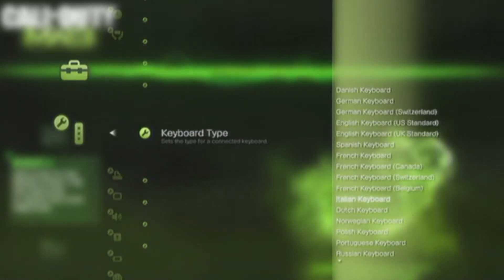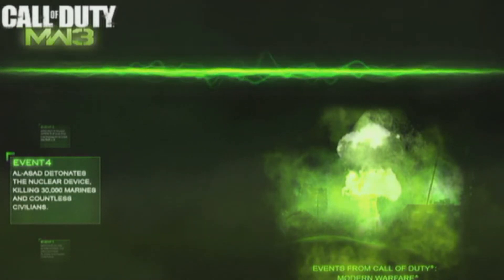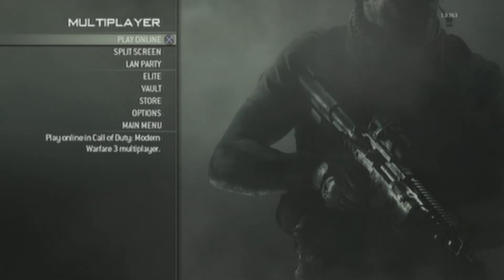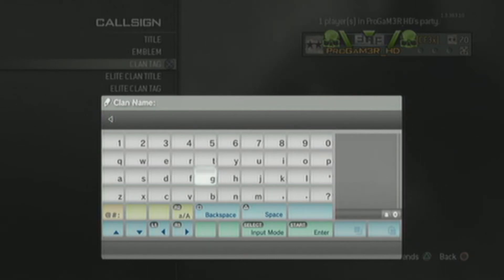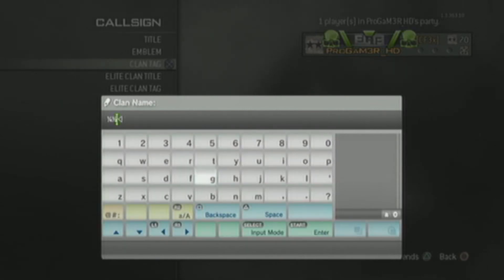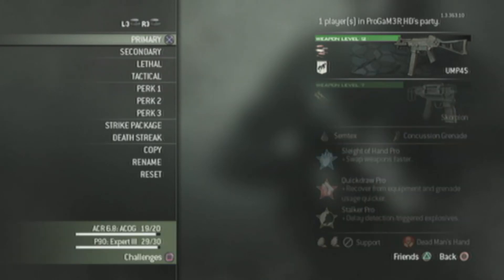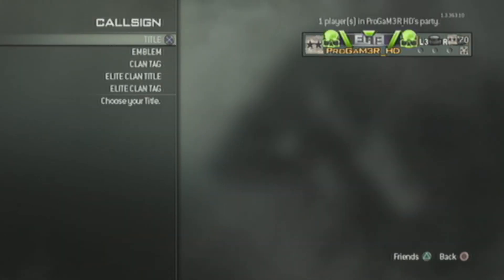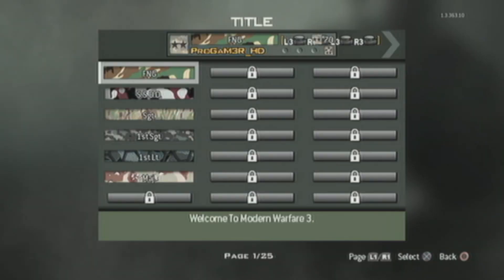MW3 | Clan Tag Glitch | WAY➚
Sam and a bit of Tom showing you how to change your your clan tag so it shows the L3 R3. Sorry for vioce didnt have my mic while recording.

All you need is a USB keyboard.

1) turn on your ps3 and plug the keyboard into the usb port.

2) go left to the setting and go down to accessory settings.

3) go to keyboard type and change your keyboard to dutch.

4) start up wm3 and go into clan tag.

6) when your in clan tag while typinging you want to hold down "Alt Gr" the alt to the right of the space bar, then you want to press 4 for L3 and 5 for R3.

Experience Walkthrough Gametrailers posted a Xbox 360 Dashboard Walkthrough Hacking GamerTag Suspened PayPal Free Xbox Live Generator HALO 3 General Instantly Easy 50 boosting Service free money Recon Armor PS3 Microsoft ELITE Master Chief machinima THE NEW XBOX DASHBOARD COMING END OF SEPTEMBER. DEMO BY MAJOR NELSON. Call Xbox LIVE sims 2 Dash Board came early beta version cheatsboring program software demo major nelson blog free xbox live codes everydat prizerebel rewards1 hack generated generate online google virus unblock WII E3 2008 New Xbox 360 Dashboard Walkthrough Gametrailers posted penguin a Xbox 360 points coins change Dashboard armor halo 3 skulls Walkthrough Extra Tags] IGNORE [Extra Tags] E3 2008 New Xbox 360 Dashboard Hacking Club GamerTag Suspened PayPal reconFree Xbox Live Generator HALO 3 General mrwaterfalls Instantly Easy 50 boosting Service GWA Gator360 Supposed cp 1 Wwe Adam free money Recon Armor Master Chief PS3 Microsoft ELITE Master Chief machinima As Xbox 360® readies What is machinima for the next wave of audience gamertag change expansion, Microsoft today announced usa a new Xbox free habbo credits experience that will canada reinvent home entertainment from the inside out, changing the way we play games, watch movies and TV shows, and even become contestants in game shows. It all begins this fall with a bold new look and feel that is fun, social, and simple to use. FLYING GHOST Sign in with your Google Account! This is an E3 preview of the new Xbox 360 dashboard ... MONEY FREE AWESOMEThis is an E3 preview of the new Xbox 360 dashboard soon to be released. xbox 360 new dashboard gears marcus dom halo e3 electronic enterntainment expo dashboards fall update 2008, including new avatars, 1vs100, and Netflix support. New Xbox 360